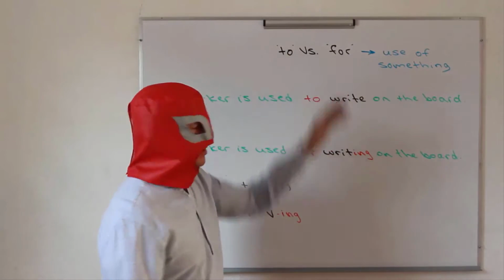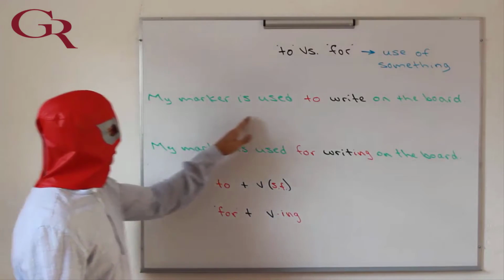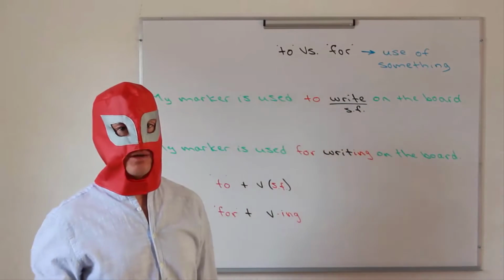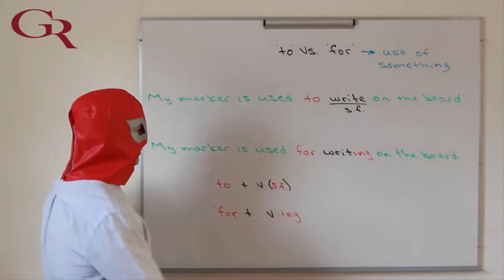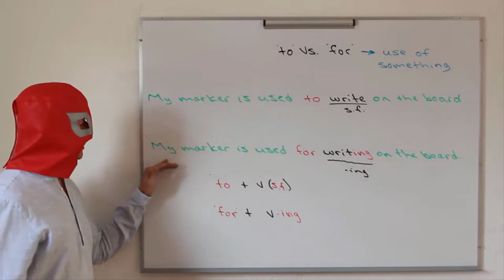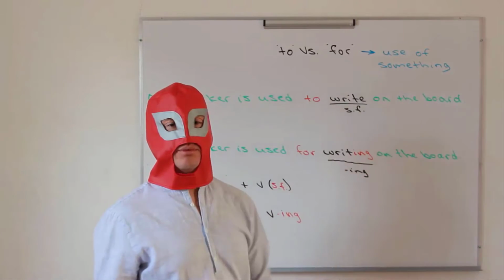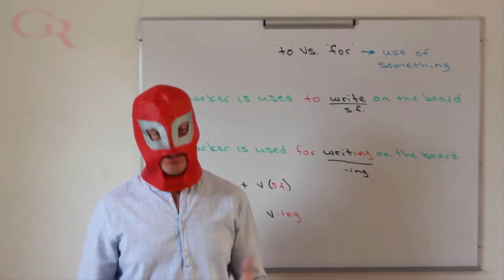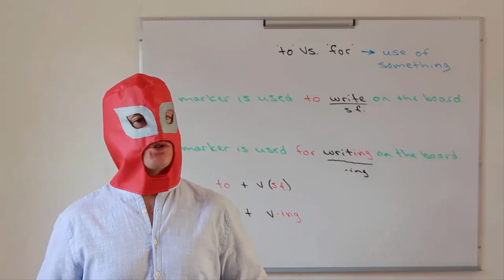“To learn and for learn“ Do you know which is right?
Cuando se habla en inglés del uso de algo, puede utilizar "to" o "for". Sin embargo, la forma del verbo debe ser diferente.

When talking about the use of something, you can use either “to” or “for”. However, the verb “form” after must be different.